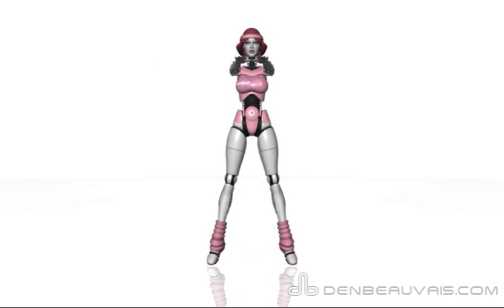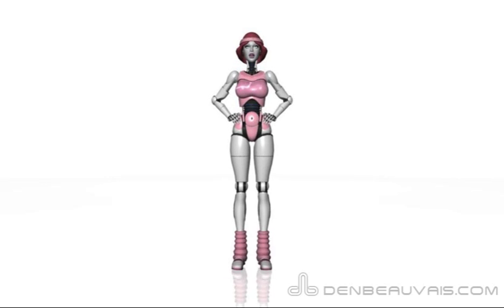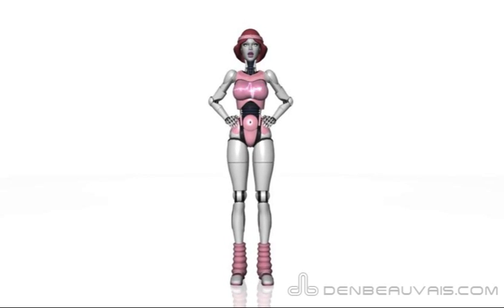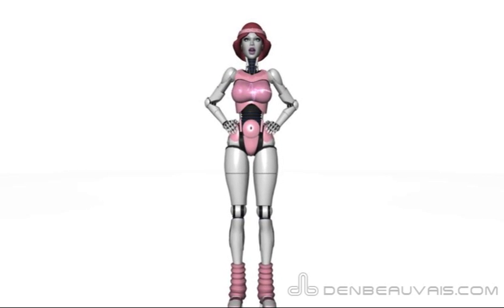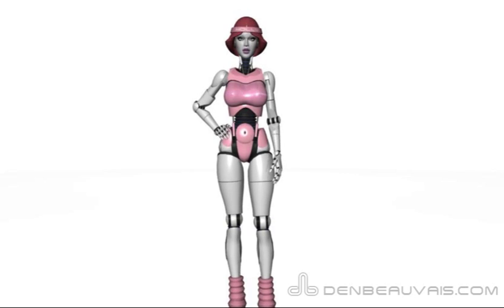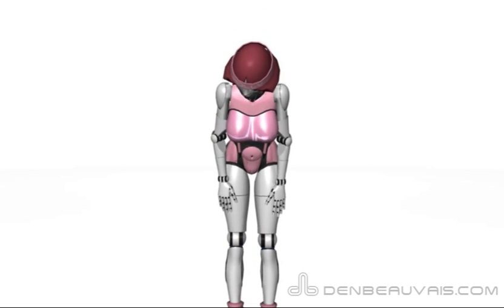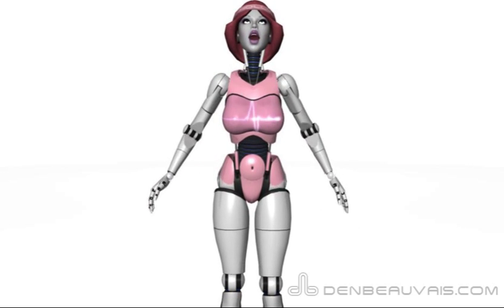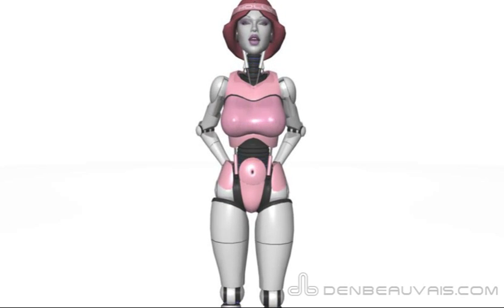Aerobotix Breathe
Cybotix FemBot Holly doing some Aerobics the Aerobotix way. Segment clip from the "20 Minute Twerkout" by Den Beauvais. 3D FemBot model for sale at denbeauvais.com. Created in Maya and available in several export formats : OBJ, FBX, MA or MB with a variety body parts, alternate hair and color texture maps.